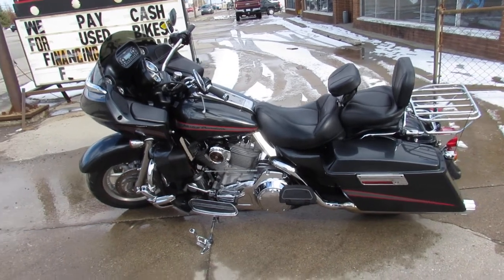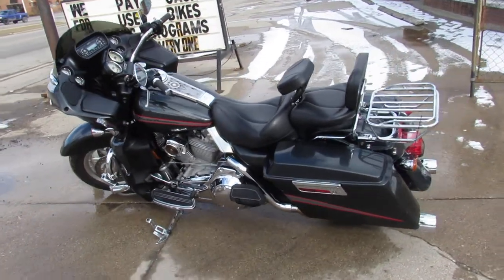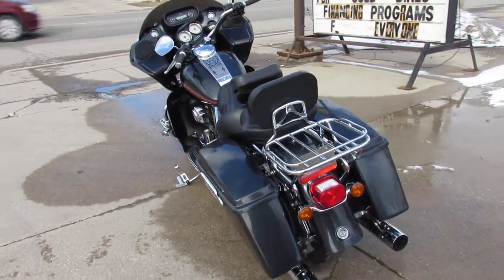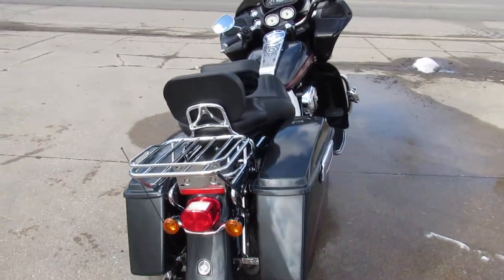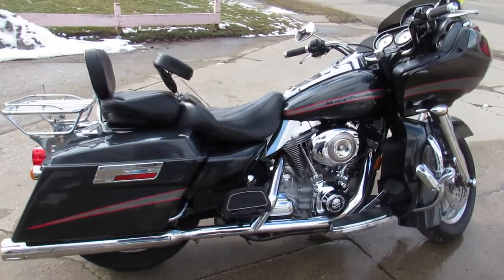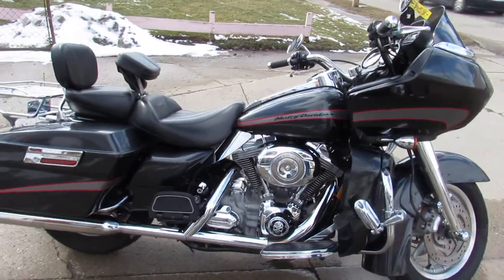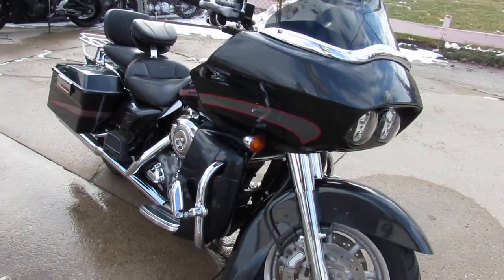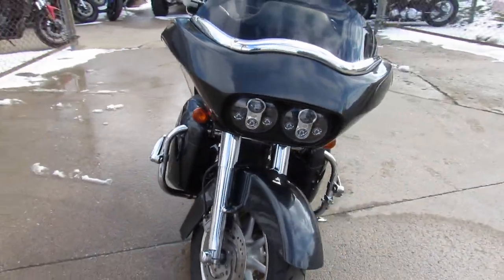2007 HARLEY FLTR FOR SALE IN MI U6307